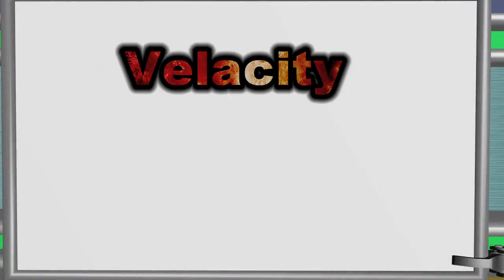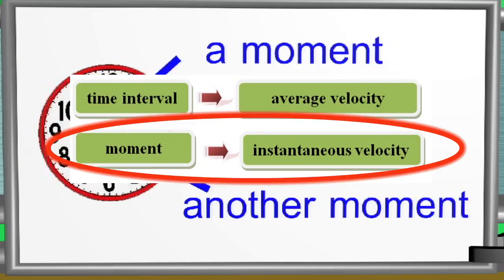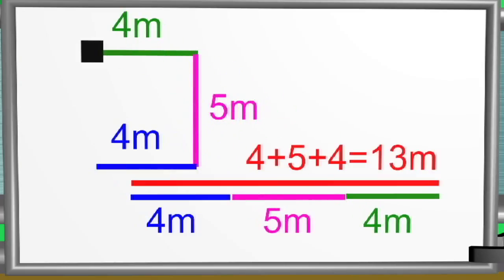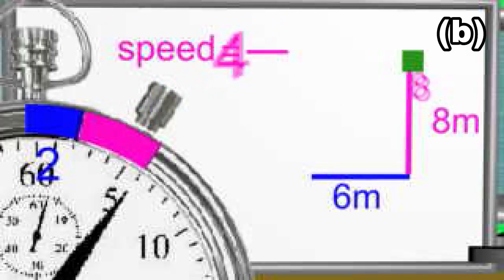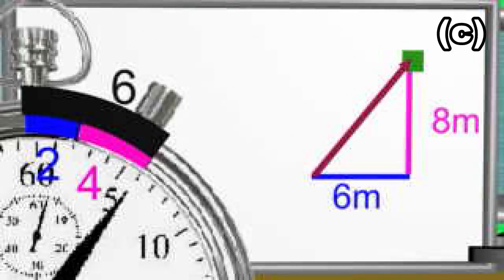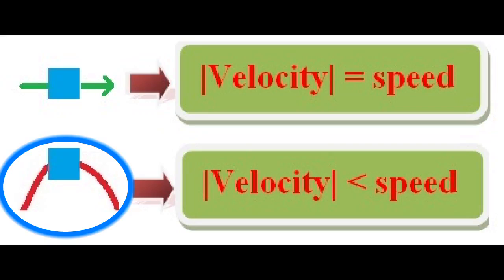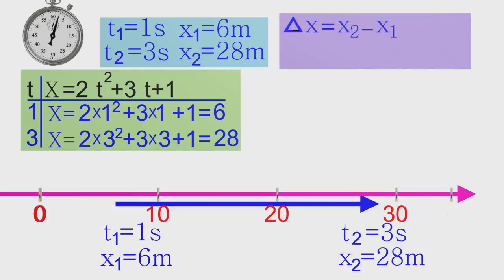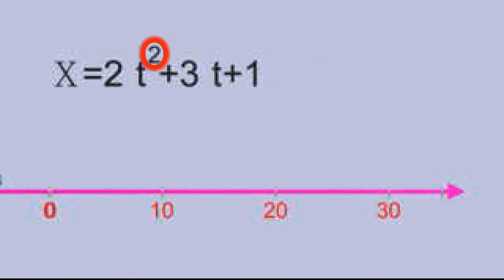speed, velocity, graph, in physics part 7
00:00 Table of Contents.
00:33 Velocity (not speed)
We explain the types of  Velocity , and describe instantaneous velocity and average velocity . we  specify in the problems, how we should identify which one is in question.

02:02 We express the formulas of average  Velocity and average speed. There, the difference between the two formulas is determined.

02:30
Compare distance and displacement
With numerical example to show the difference between the two.

03:27 Example 1
We Calculate velocity and speed for an object that has two-step motion. First we calculate for each step separately, then we consider the whole movement.

05:18 The Pythagorean Theorem
This theorem is used for right-angled triangles. With the help of this theorem, we solve the last part of the previous example.

07:03 Note
Is it possible that the  magnitude of velocity is greater than the  magnitude of speed? Or in what circumstances the  magnitude of speed is greater than velocity.

07:22 Example 2
In this example we have the equation of motion and with the help of this equation we have to calculate the velocity.

9:33 Note
How can we know from the equation of motion whether velocity is constant or variable?